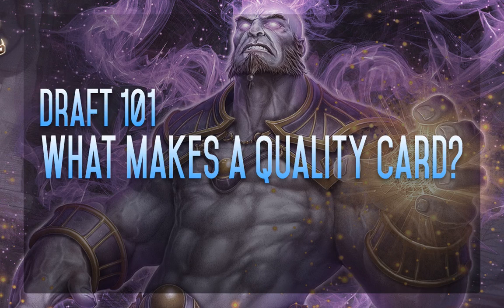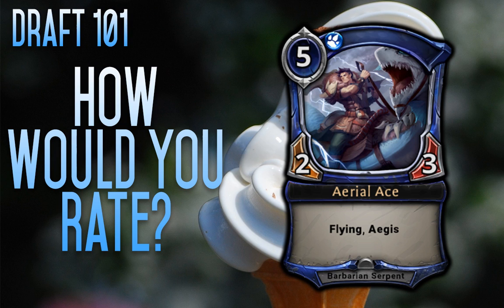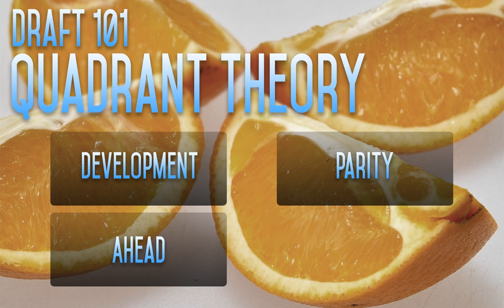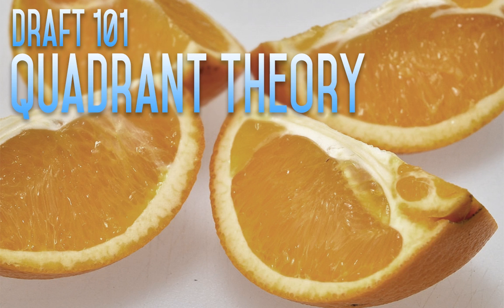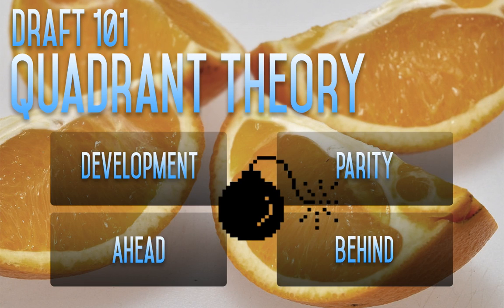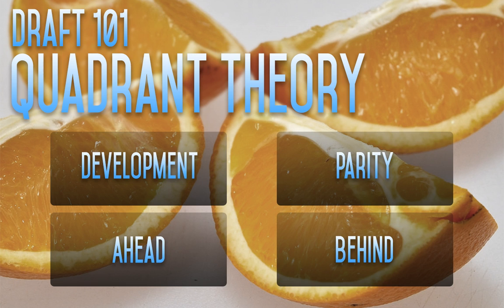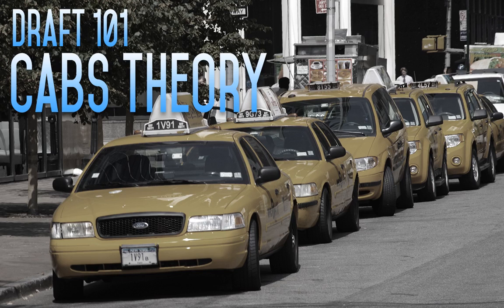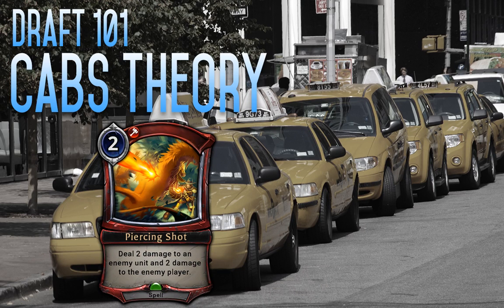Draft 101: Card Analysis (Part 2)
New to draft? Sick of getting 0-3 results?

Join Kozzi as he takes a look throught the philosophical underpinnings of successful draft (don't worry, its not as scary as it sounds).

Draft 101 explores how to get better at card analysis using the Quadrant Theory and CABS Principle.

Thanks to the amazing team at Limited Resources for starting this journey and coining many of these concepts